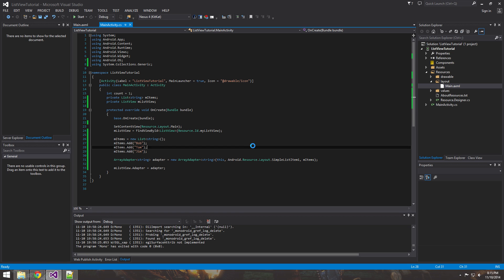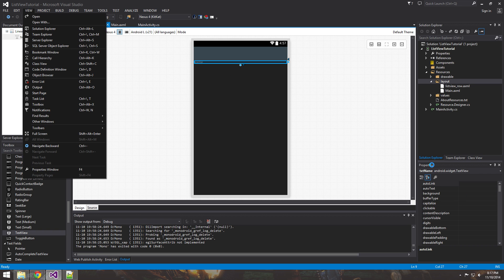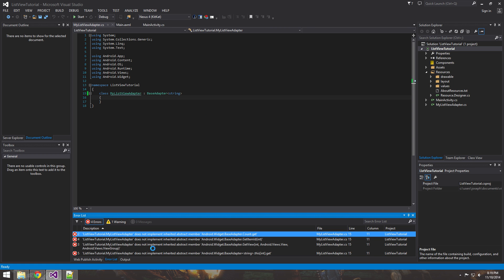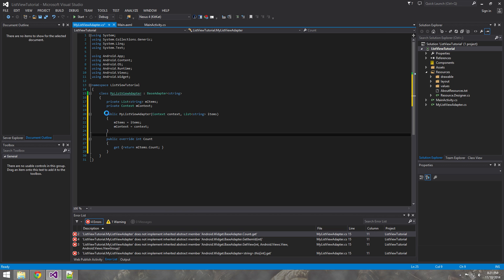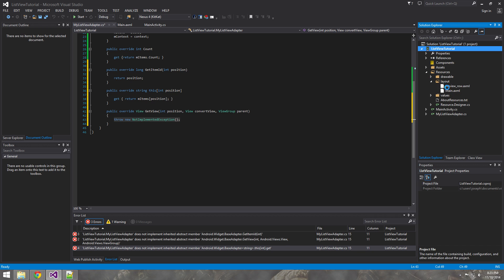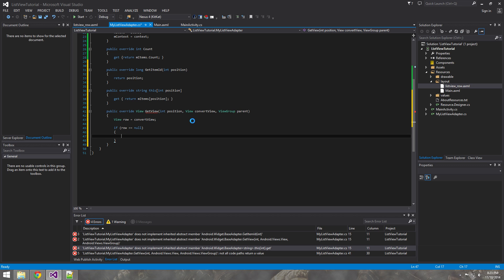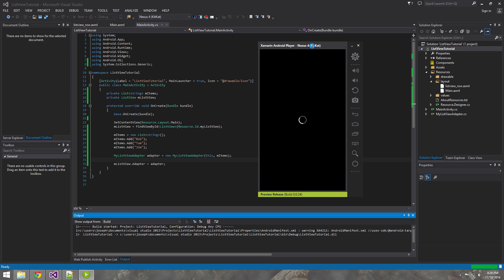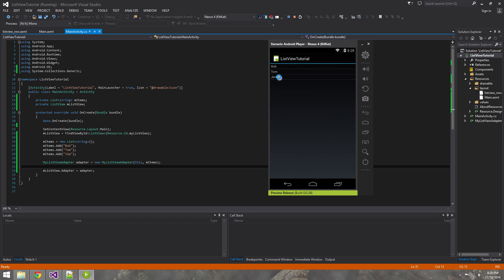Xamarin Android Tutorial 3 Creating a Simple Listview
A tutorial on how to build a custom list view using Xamarin.Android